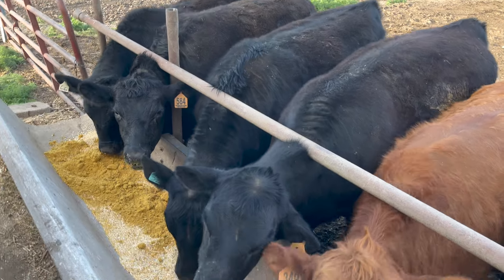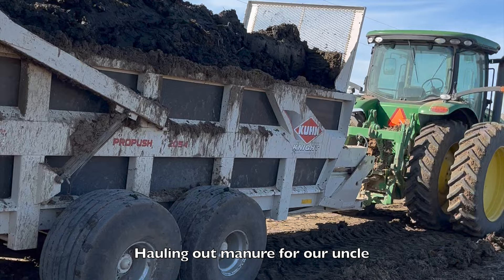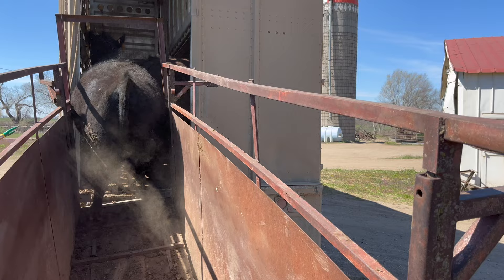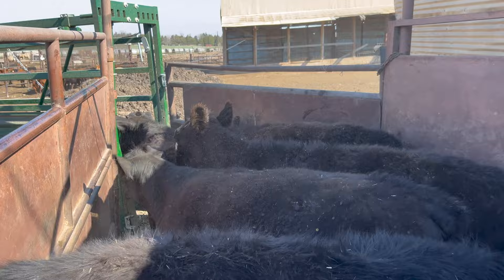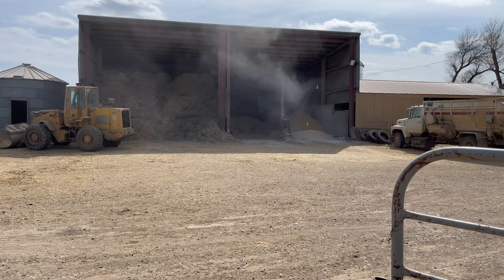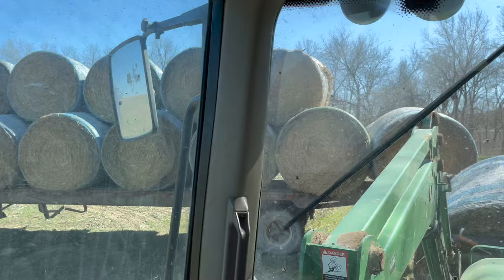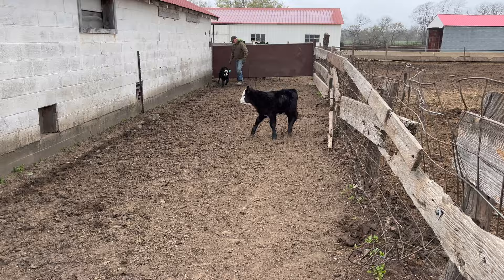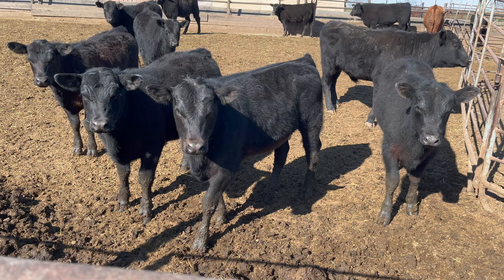Weaning Calves | Spraying Alfalfa | Easter Celebration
Kendal weans calves and sorts cattle, Nathan sprays the alfalfa for weevil, and the Peterson Family celebrates a birthday and Easter.

The Peterson Farm Bros are made up of Greg (33), Nathan (30), and Kendal (27) Peterson. We are 5th generation family farmers who farm together in Kansas with our parents David and Marla and our wives BrookeAnna (Greg's), Riley (Nathan's) and Caelan (Kendal's). This channel is full of videos about our family farm and what we do to take care of animals and grow crops. Our videos range from our entertaining parodies, to our hilarious comedy videos, to our informational vlogs. It is our hope that these videos will give everyone who watches them a better understanding of what a real family farm looks like. We try to be as honest and upfront as possible in our videos and our posts and hope that viewers will realize how much hard work goes into farming. With over 250 million video views on social media, you don't want to miss out! for more info, and make sure to become a fan on Facebook/Tiktok (Peterson Farm Bros), Instagram/SnapChat/Twitter (@petefarmbros) for more posts about what we do!